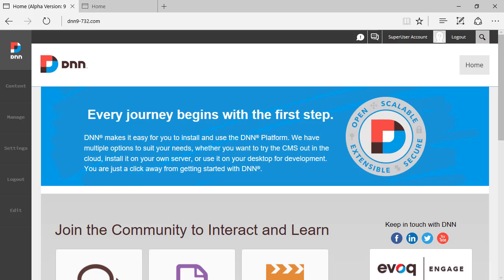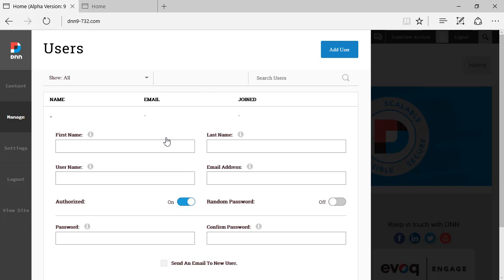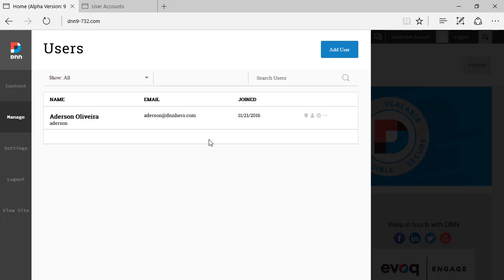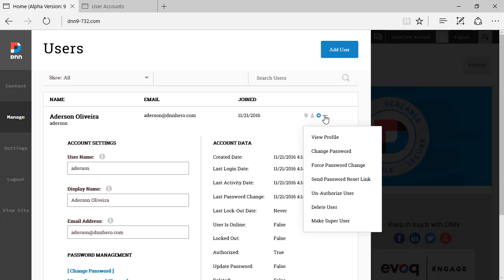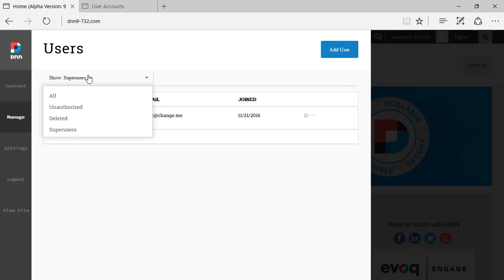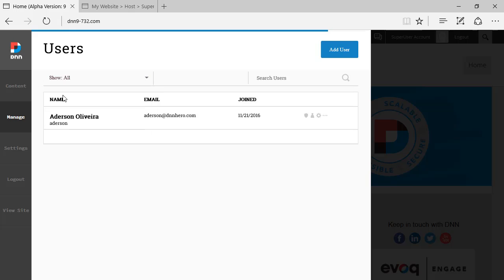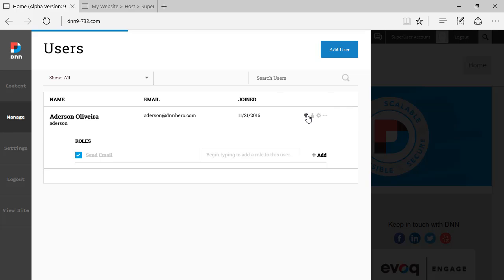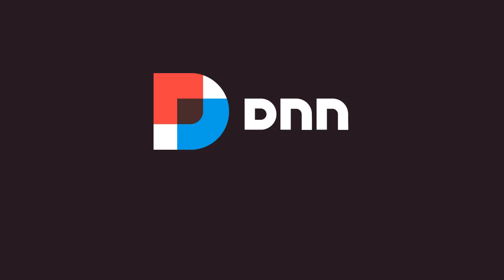DNN 9 Preview: Manage Users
Take a tour of the new DNN 9 User Management feature.  Managing users has never been easier than with the new DNN 9 admin experience.